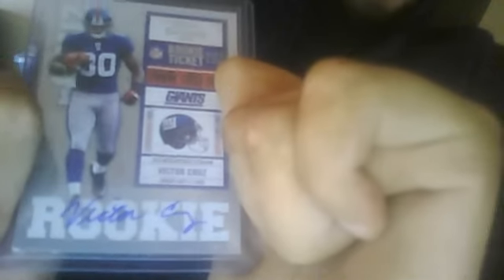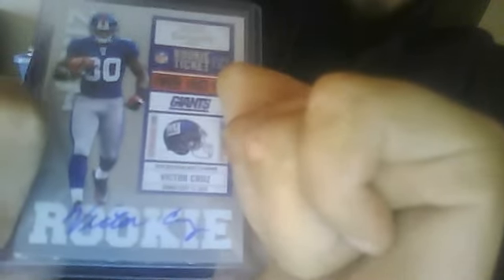Quick mailday from great guys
mailday. thanks guys